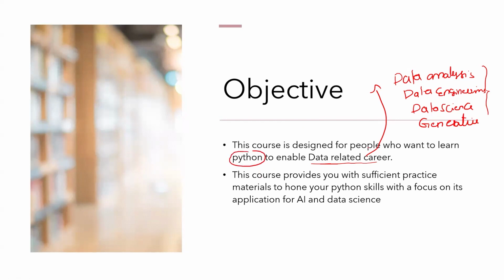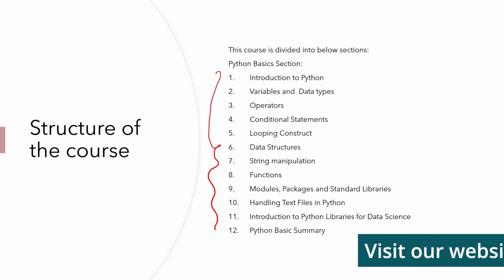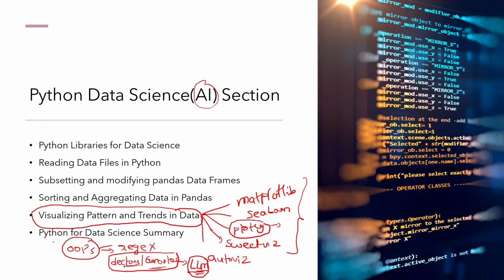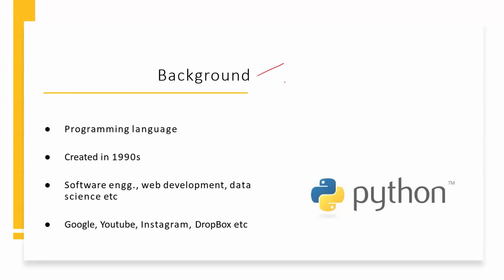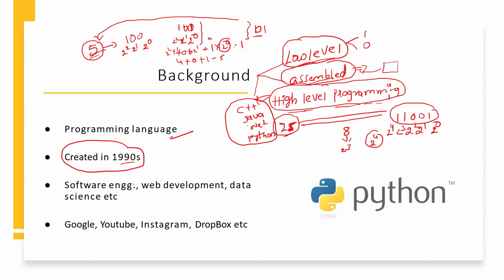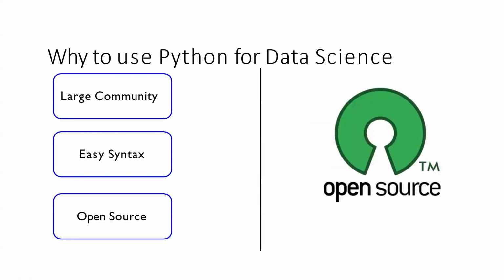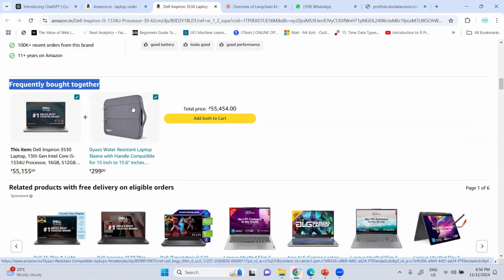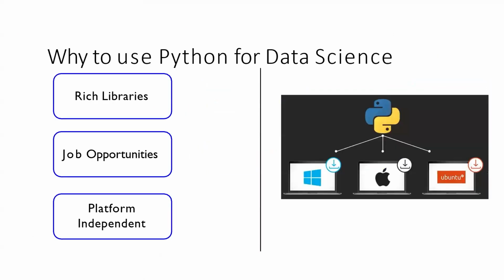Why Python? The Secret Weapon for Data Science Careers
Discover why Python is the secret weapon for a thriving data science career in our upcoming sessions at KSR Datavizon. Join us to dive deep into Python's versatility, from its user-friendly syntax to its robust libraries like NumPy and Pandas. Equip yourself with essential skills for roles in data analysis, data engineering, and generative AI. Don't miss this opportunity—register now for our demo classes and experience a week of interactive learning before making a decision. Our expert trainers, with a wealth of industry experience, will guide you every step of the way. Classes start soon, with multiple time slots to fit your schedule.

CHAPTERS:
00:00 - Introduction to Python
03:20 - Objective of the Course
10:25 - Practical Oriented Learning
11:45 - What You Will Learn in Python Basics
14:04 - Python Libraries Overview
17:40 - Advanced Python Concepts
21:25 - Expectations from You
25:23 - Expectations from Me
28:04 - What is Python?
33:00 - Types of Programming Languages
35:40 - Why Use Python?
42:12 - How to Learn Python Effectively
51:20 - What is TensorFlow?
52:45 - Benefits of Python in Development